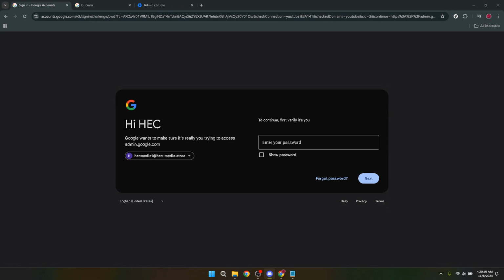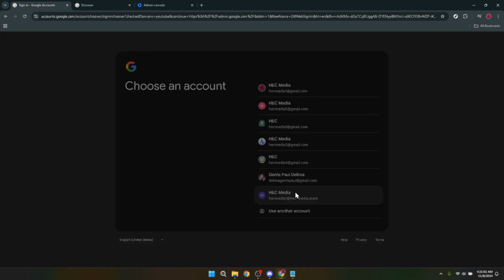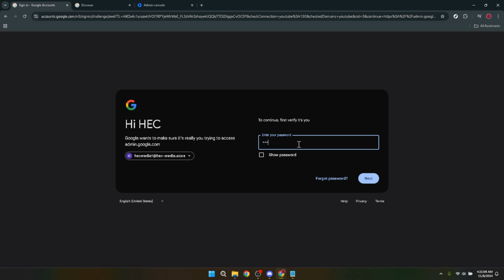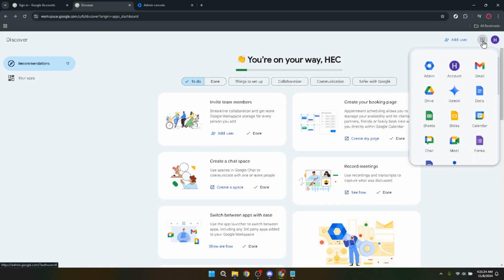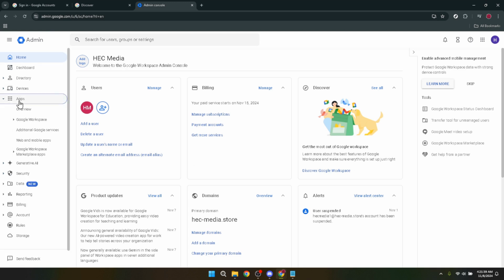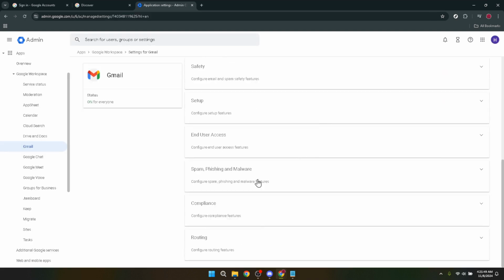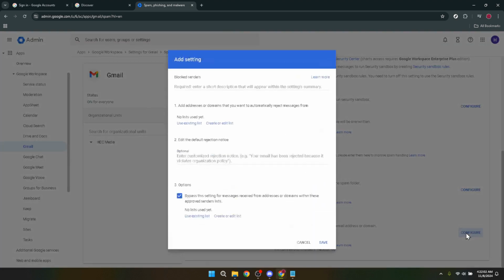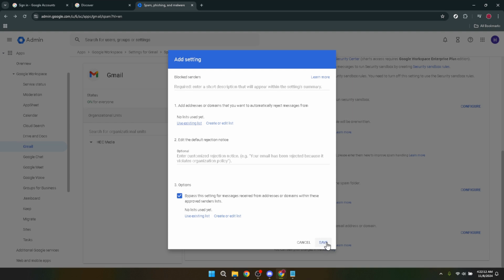How to Block Emails on Google Workspace (Full 2024 Guide)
In today's video we will show you google workspace,how to use google workspace,google workspace email,how to set up google workspace,google workspace tutorial,google workspace setup,what is google workspace,how to block emails in gmail 2024! - (simple guide),not receiving emails on gmail,google workspace for business,the best google workspace settings for business,how to block a domain using google workspace,how to block emails on gmail,how to block gmail emails on iphone